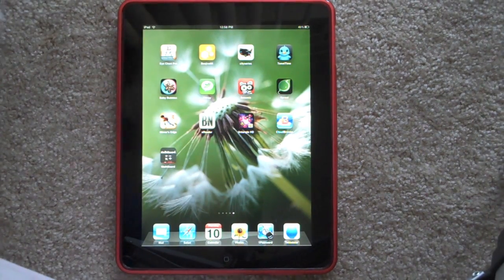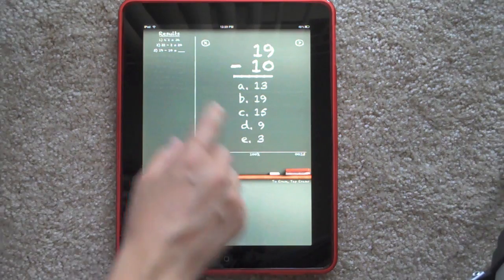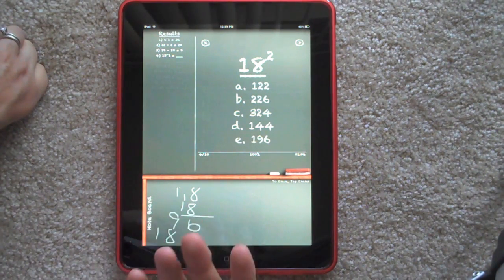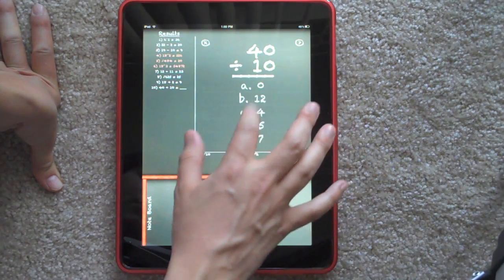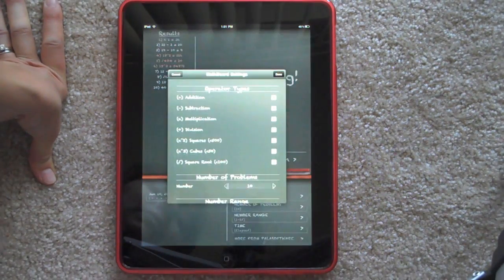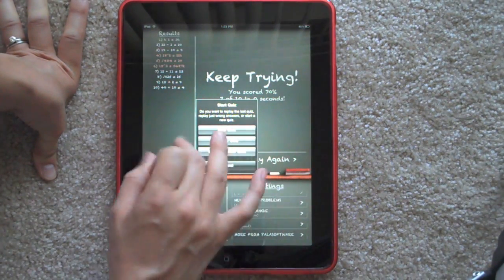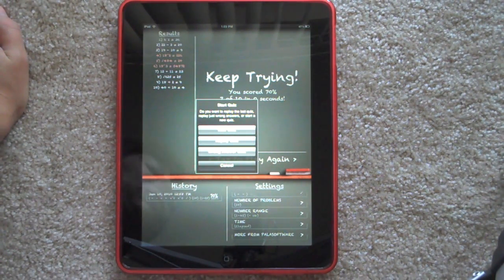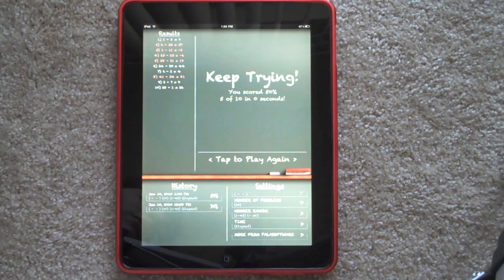MathBoard for iPad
Leanna takes a look at MathBoard on the iPad.